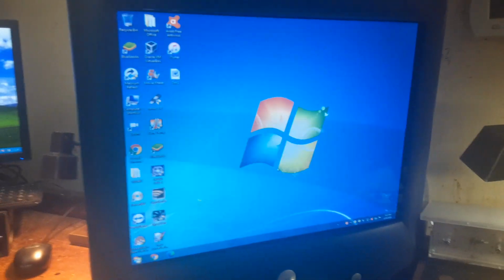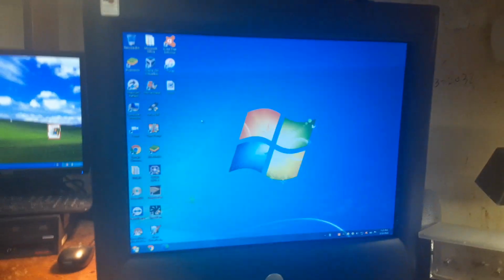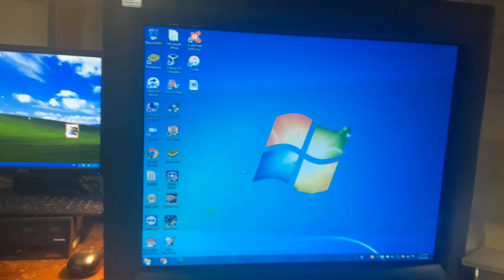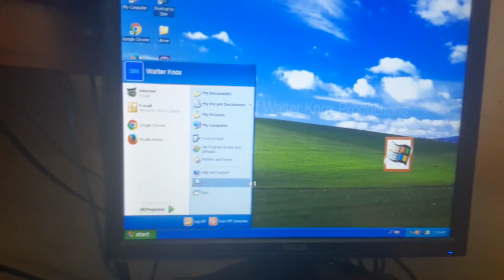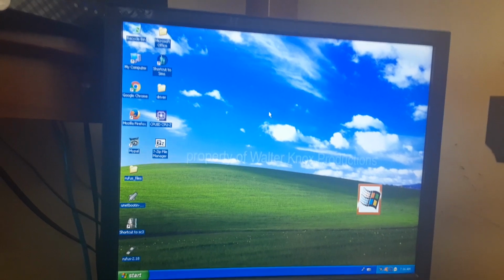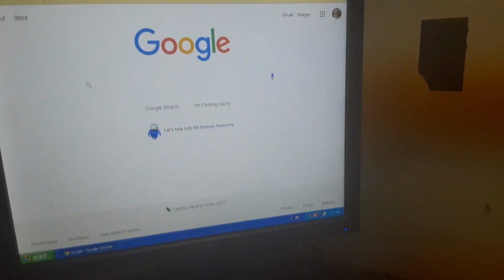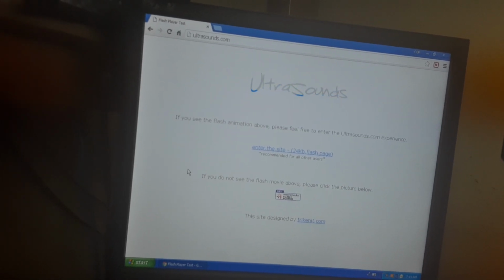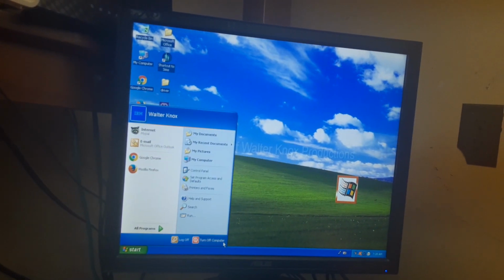you can still view flash content on windows XP